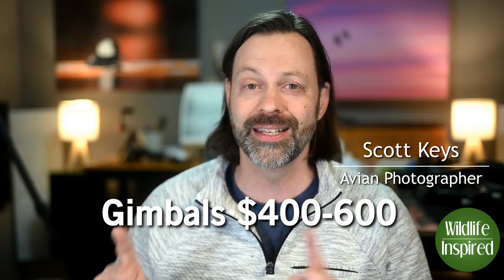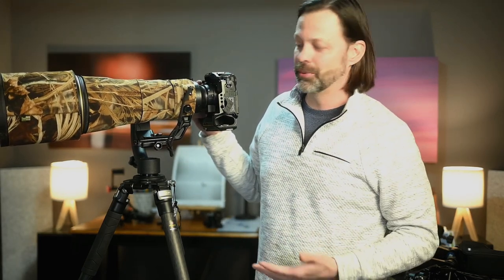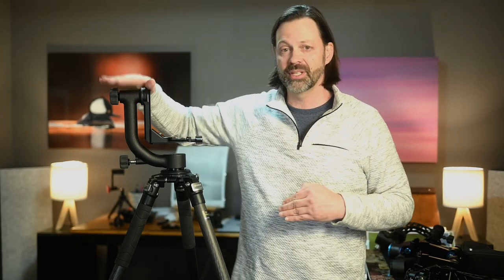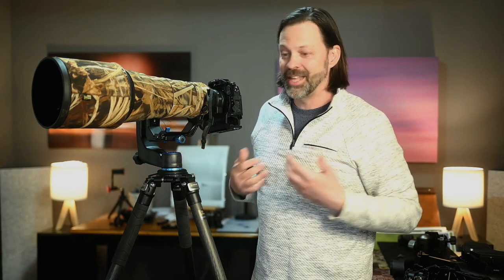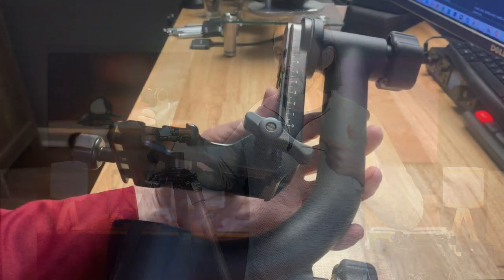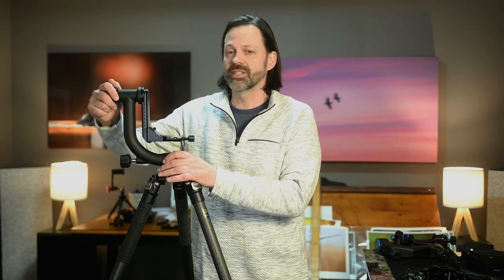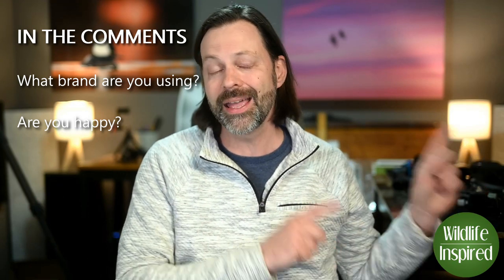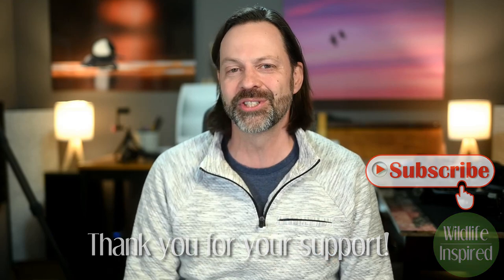Gimbal Review for Wildlife ($400-600), Is Anything Better Than Wimberly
In this video, I look at 5 gimbal heads with a focus on wildlife.  Is there anything that can compete with the Wimberly at less money?  All gimbals here are $400-600.
This is part 2/3 in a series looking at 15 different gimbals from $250-1250.

For more exclusive videos that take you behind the scenes and focus on editing techniques in photoshop specifically for wildlife, check out:

(these links cost you no more to use but the tiny commission offsets some channel costs)

00:00 Intro
1:20 Balancing your lens
3:00 Wimberly WH-200
7:00 A problem with Wimberly?
9:45 My gimbal set up (ballhead and side-mount)
10:45 Benro GH5C
17:20 Induro GHB2
20:00 Leofoto PG-1
25:45 Fotopro E6-H
33:00 Favorites
36:45 Full Comparison and summary